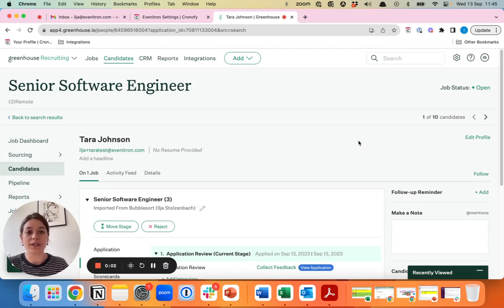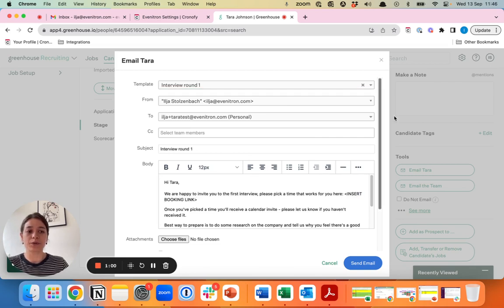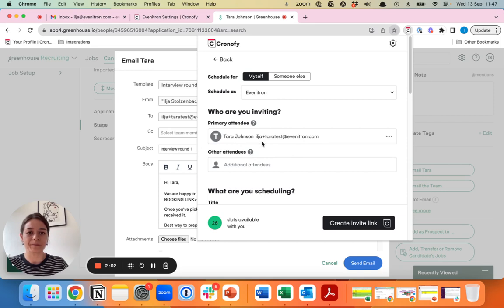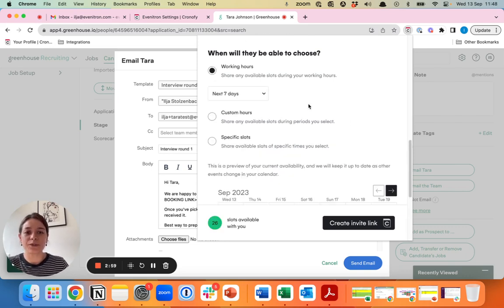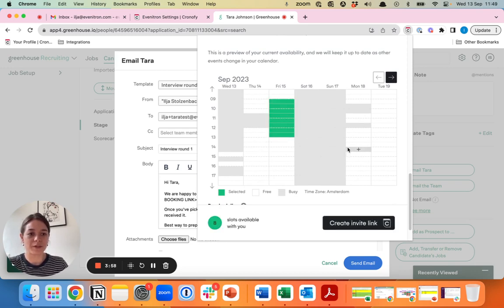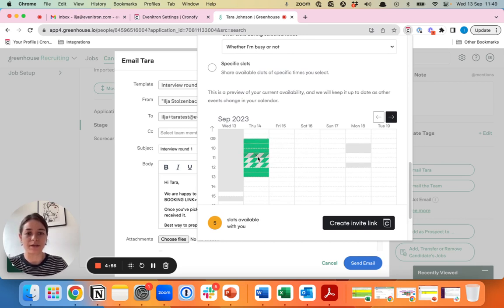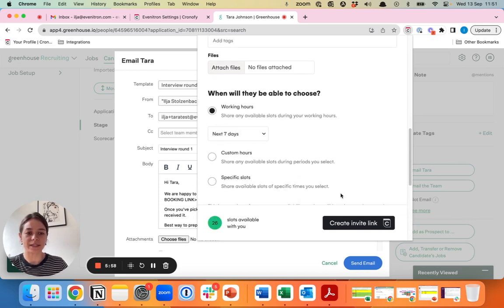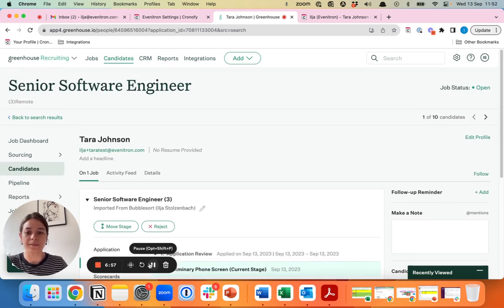Efficient Interview Scheduling with Cronofy - Greenhouse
Demonstration on the simplicity of efficient interview scheduling for Greenhouse